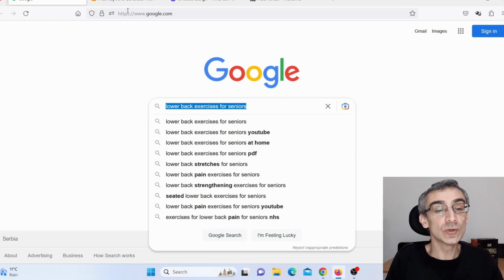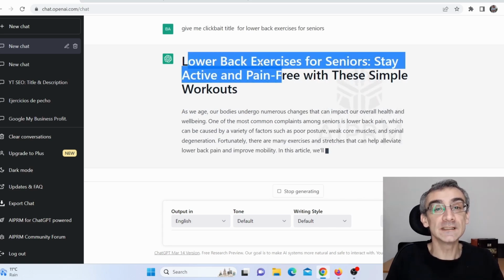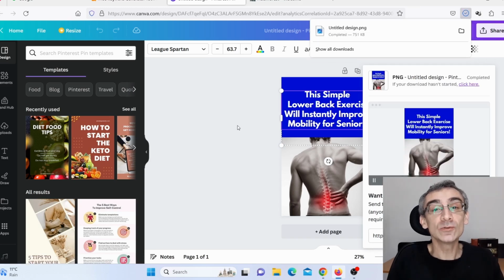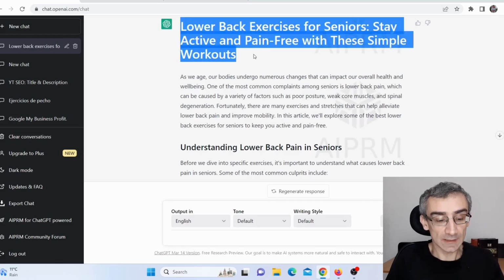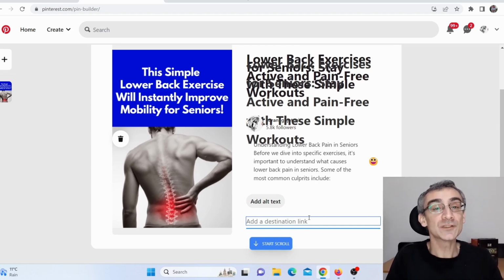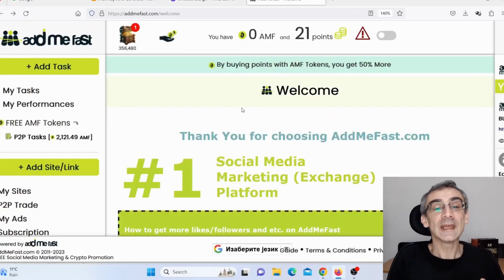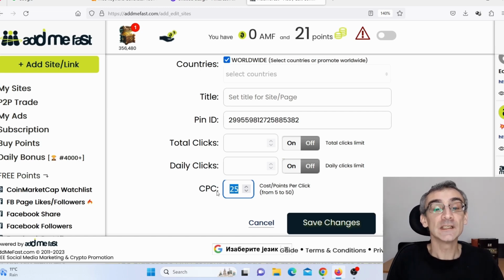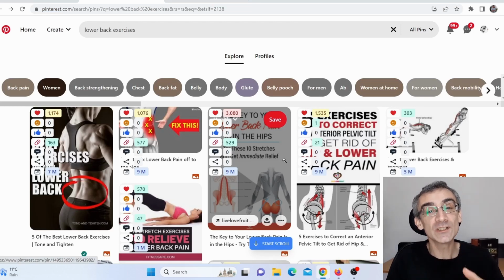((Pinterest Hack!!)) +$100/DAY With Digistore24 And Pinterest Affiliate Marketing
Make +$100 per day with Digistore24 affiliate marketing by using Pinterest affiliate marketing.

In today's video, I'm going to show you a free Google Chrome extension that you can use to spy on your Pinterest competition and outrank them to get targeted free traffic. This Pinterest affiliate marketing extension will show you what you need to do to rank in the top results and thus get more traffic that you can use for Digistore24 affiliate marketing.